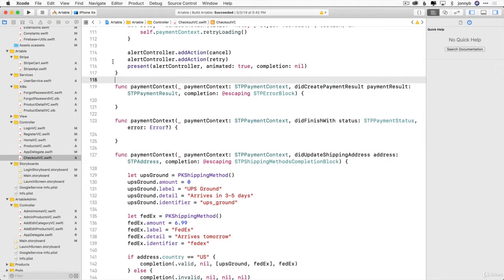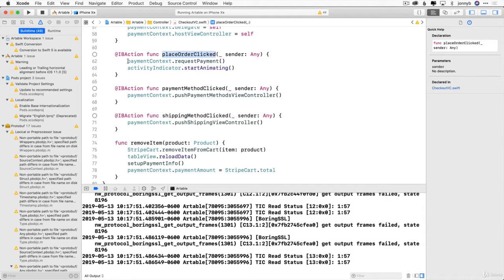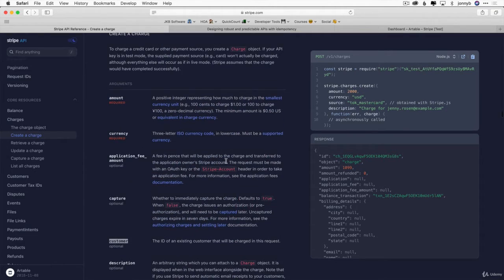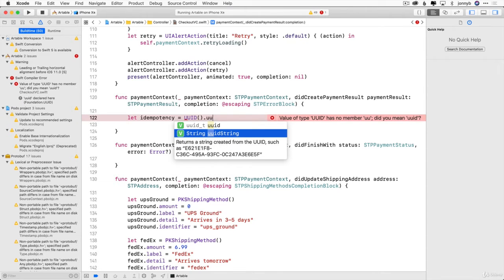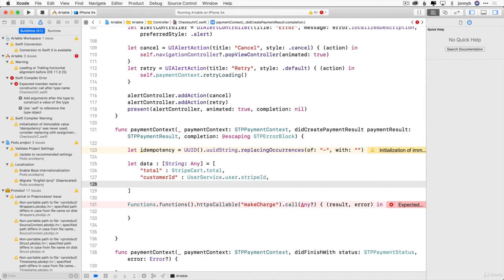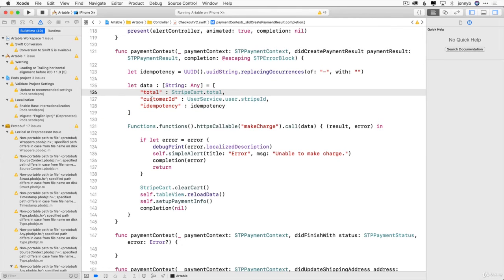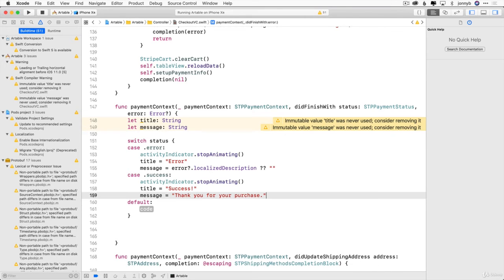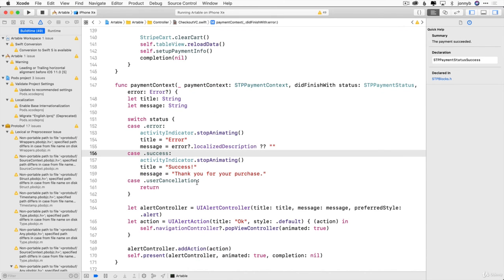73 Client Side Payment Process